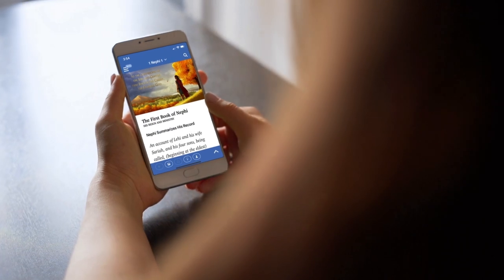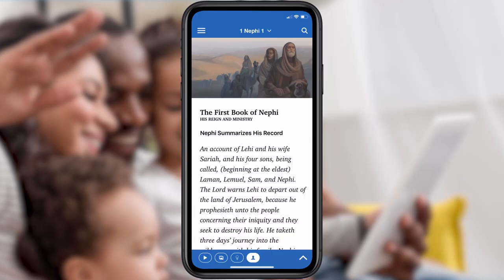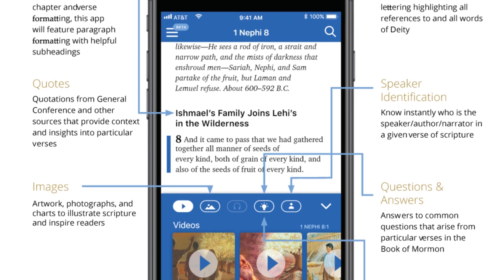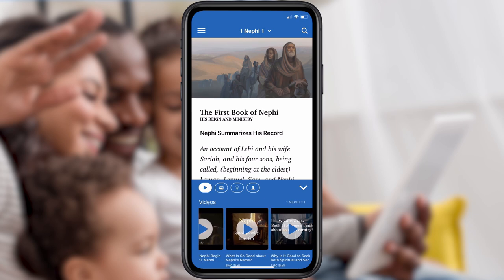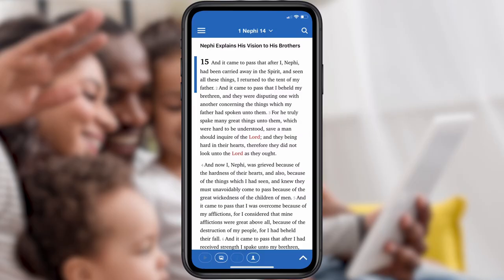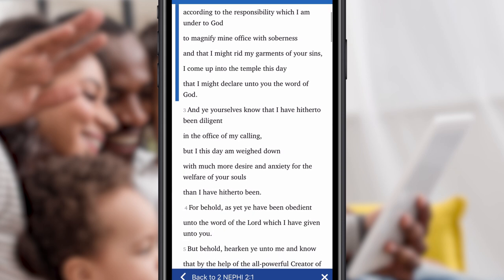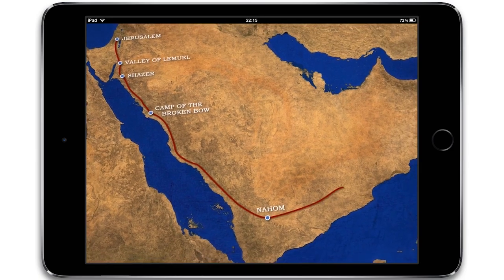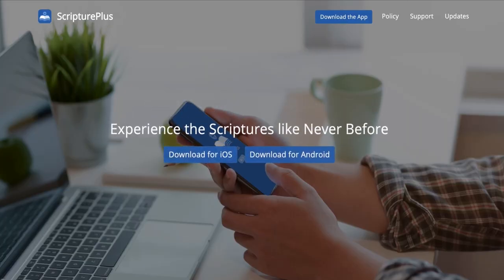Introducing ScripturePlus - Revolutionary New App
Book of Mormon Central is pleased to announced the release of our brand new app, ScripturePlus, on iOS. ScripturePlus offers an expansive array of Latter-day Saint scripture resources at your fingertips to get the most out of your precious scripture study time.

Members of the Church of Jesus Christ of Latter-day Saints are increasingly using mobile devices to interact with the world around them, yet they are not proportionately increasing their engagement with the scriptures. We believe that deep and consistent scripture study is a key to a fulfilling and faith-filled life. ScripturePlus is designed to increase engagement with the scriptures among Latter-day Saints by creating an immersive scripture-study experience.

Among the features currently included in ScripturePlus are:

New formatting and headings, to improve reading flow and comprehension

Red-lettering highlighting the words and names of members of the Godhead, making it easy for you to recognize the voice of God in scripture

Speaker and author identification, so that you never have to wonder who's talking in any given verse

Quotations from General Authorities and scholars that provide context and insight into specific passages of scripture

KnoWhys, Book of Mormon Central’s premier publication, which provide analysis of specific passages or doctrinal topics

Artwork, photographs, and charts to help you visualize the scriptures

Videos that explain and illumine passages and themes found in scripture
Additional content is planned for future releases.

This is a Beta release on iOS only, so please submit your feedback to help us improve the user experience. An Android release is coming soon.

Download ScripturePlus.org today and feast upon the words of Christ like never before!